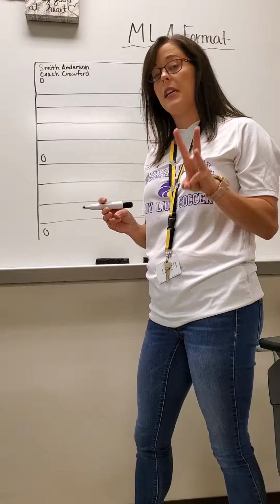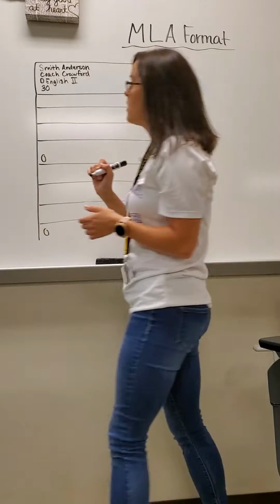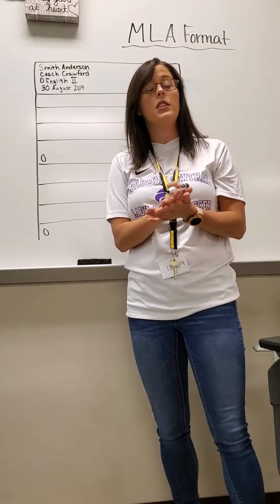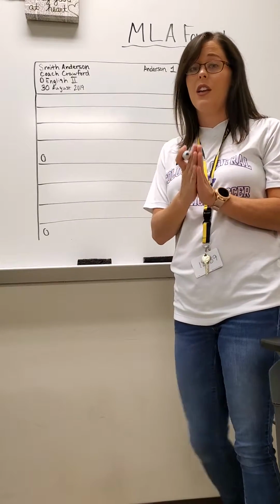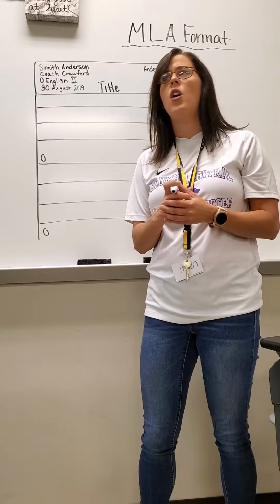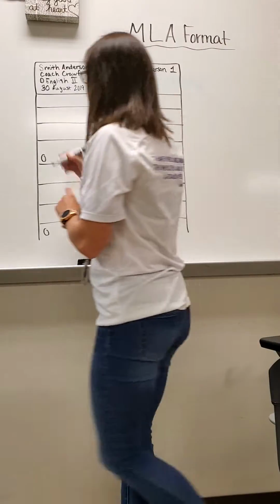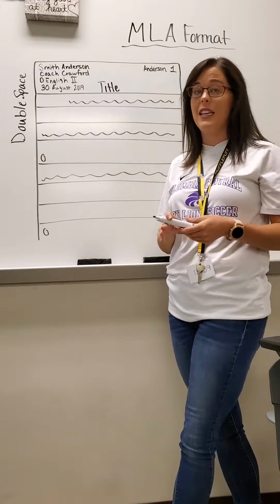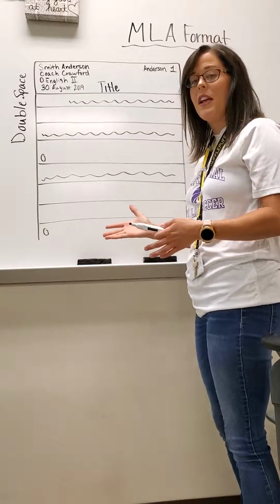MLA Format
How to successfully set up an MLA Formatted research paper.